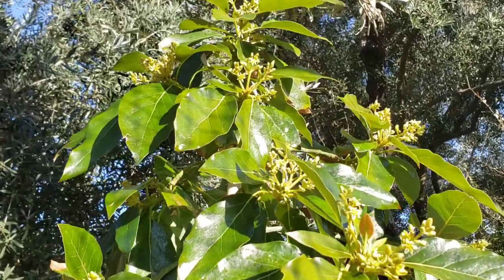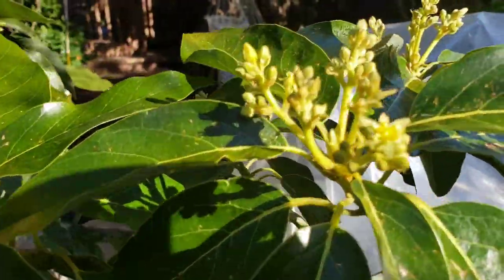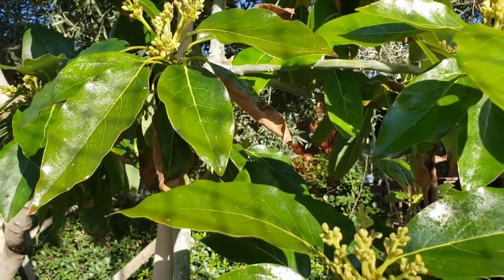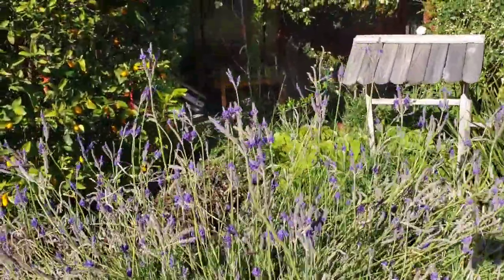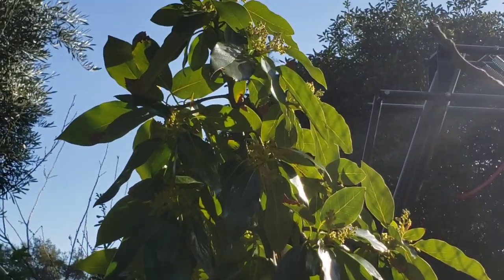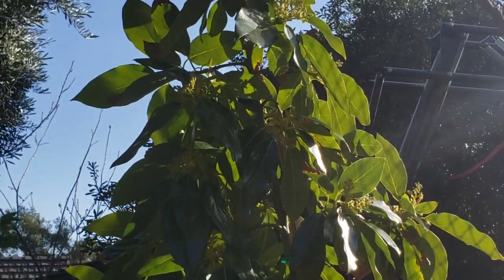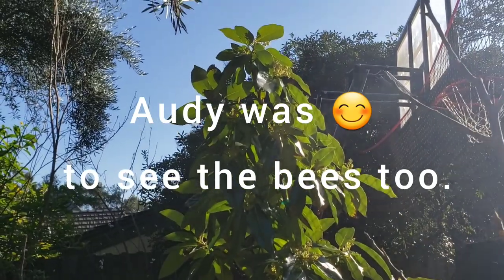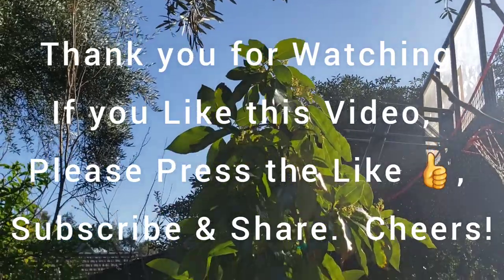Bacon Avocado Tree + Honey Water = Bees 🐝 🐝🐝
Honey Water finally did the trick in attracting Bees to my Bacon Avocado Tree.  Please Leave any Comments below.  Cheers!